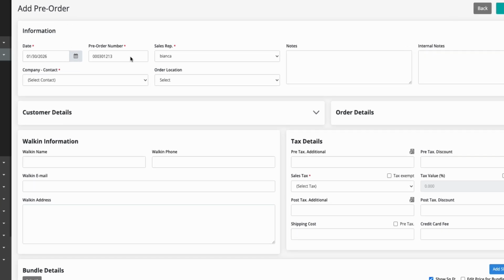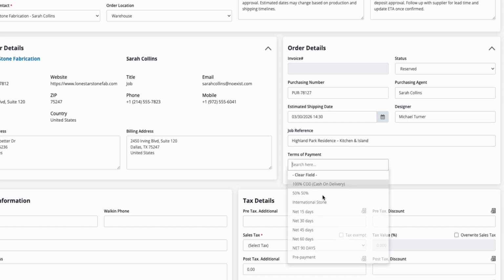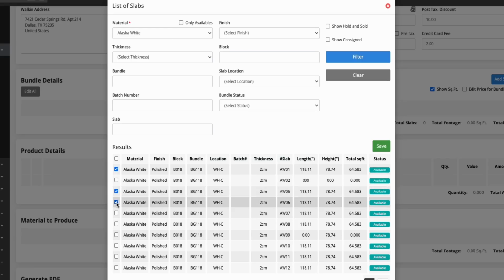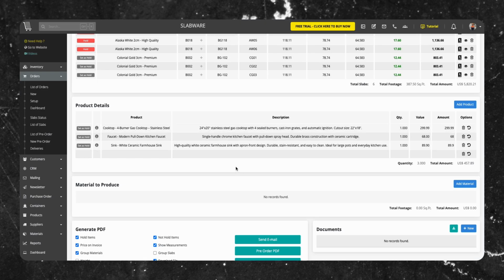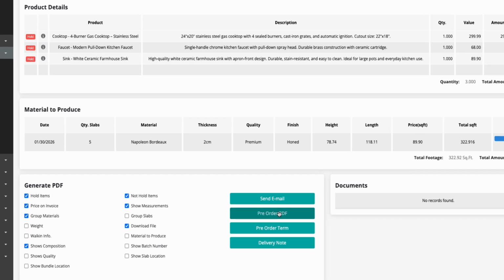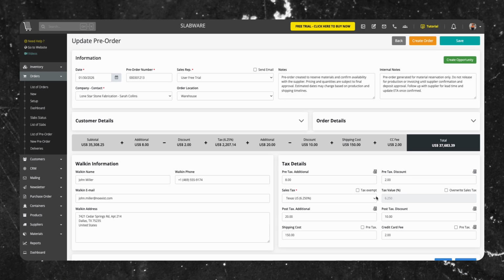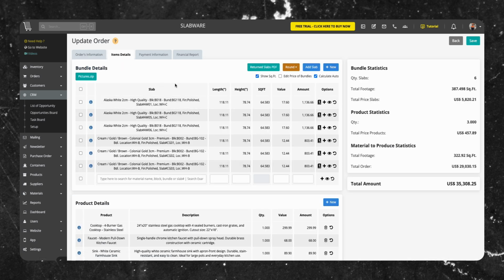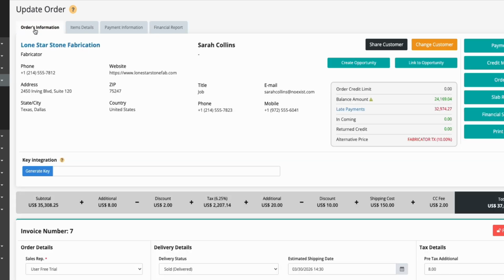Sales Order Flow | Distributor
00:00 Intro
00:19 Create a Pre-Order
00:58 Order Details
01:20 Tax Details
01:39 Add Bundles
02:17 Add Products
02:37 Materials to Produce
03:03 PDFs & Documents
03:55 Create an CRM Opportunity
04:05 Create an Order
04:40 On-Hold Order Settings
05:03 Payment Information
05:08 Credit Memo